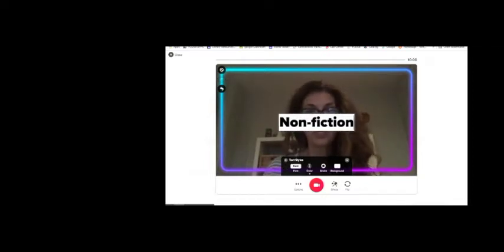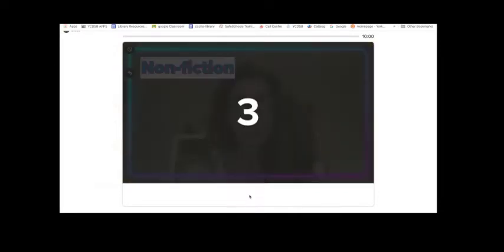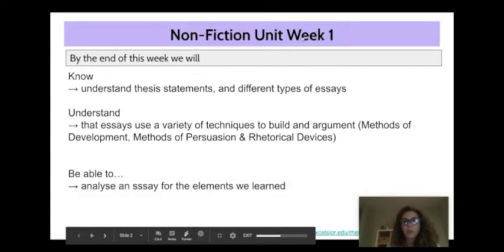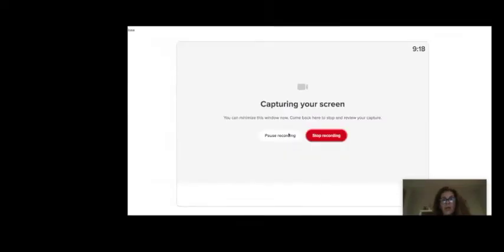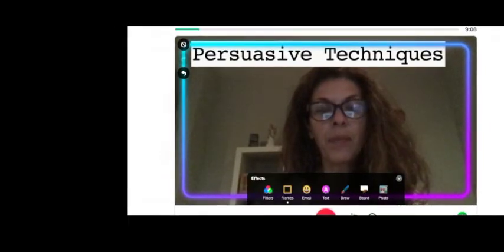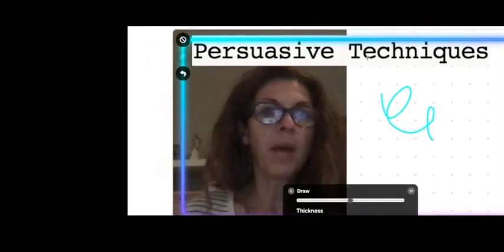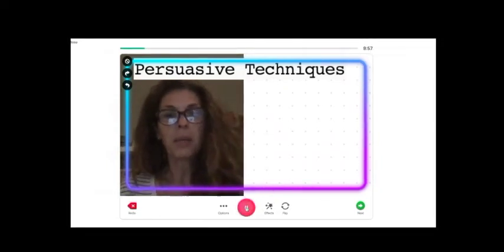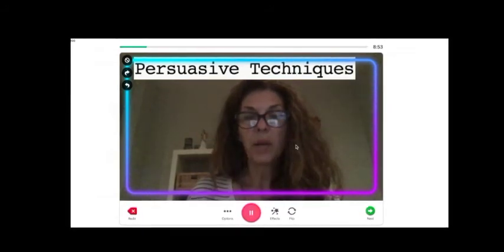Flipgrid for Flipped Content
There are so many new features in Flipgrid, that I have been using it to create instructional videos!